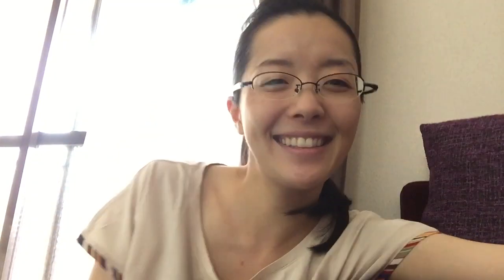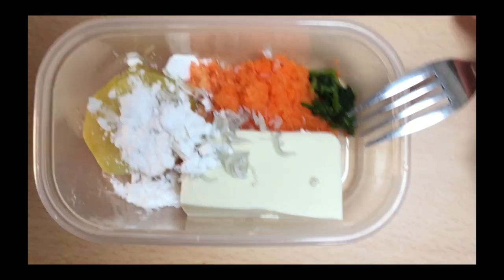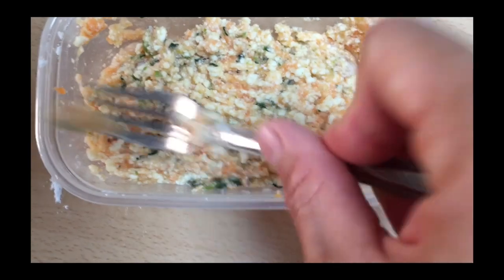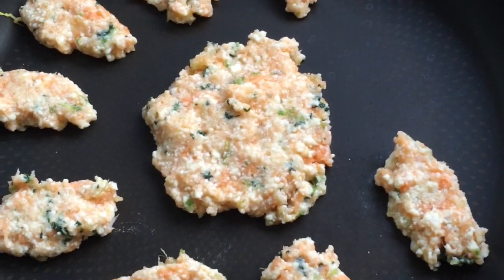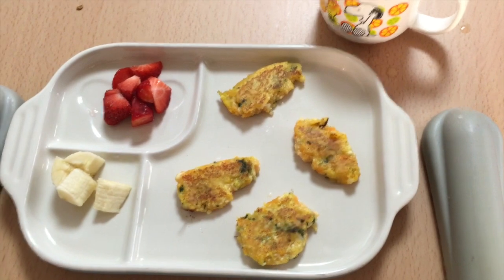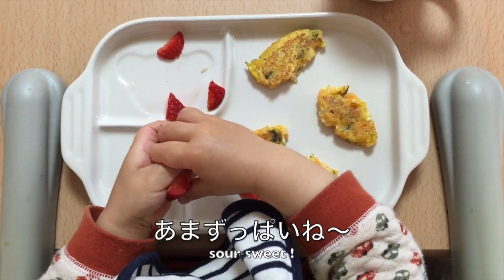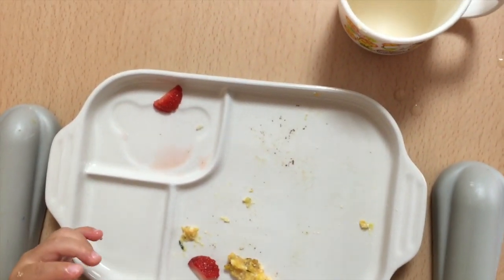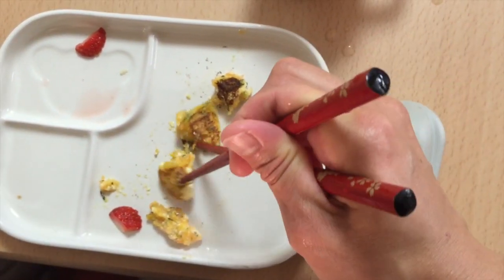Easy and nutritious Japanese baby food !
Let me share Easy and nutritious Japanese baby food , which is using Tofu !
If your child don't like vegetables please try this one!

Ingredient
* I am always measuring with my eye..so these are very rough recipe.

Tofu 75g (around  3cm X 4 cm X 7cm )
Steamed sweet potato 1 slice  ( around 3cm X 3cm X 2cm)
Grated carrot 1/3 of one carrot
Minced Spinach 0.5-1 tbs
The young of the sardine 1/2 tbs
Potato starch 1/2 tbs

Please visit facebook as well!